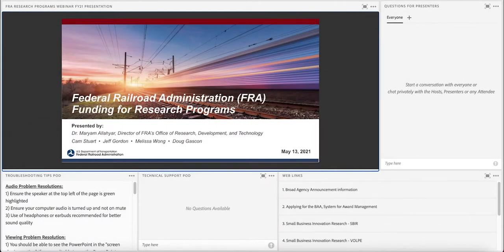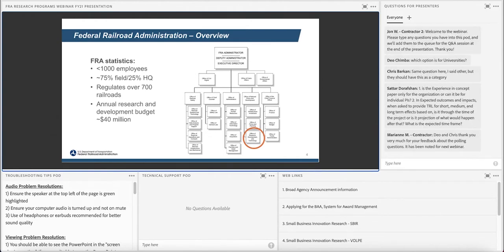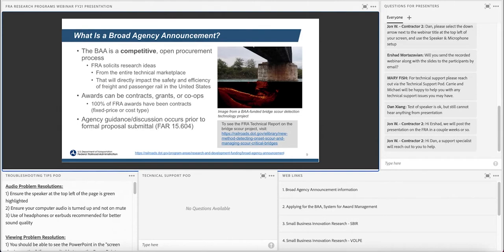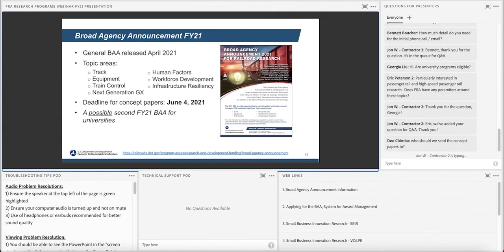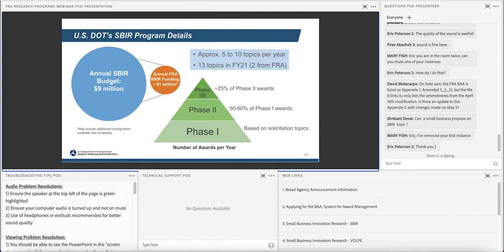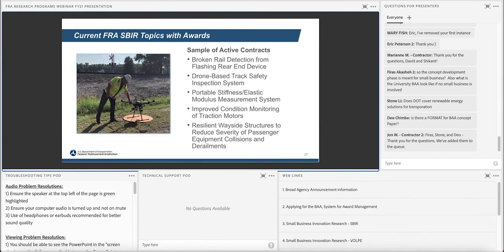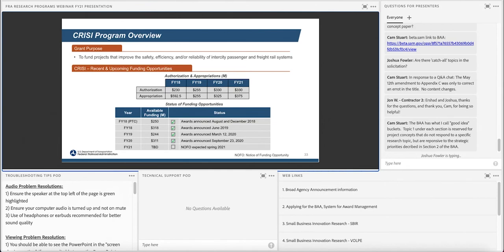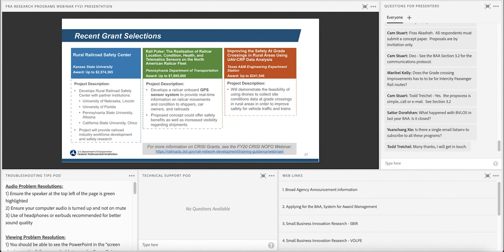Federal Railroad Administration (FRA) Funding for Research Programs Webinar